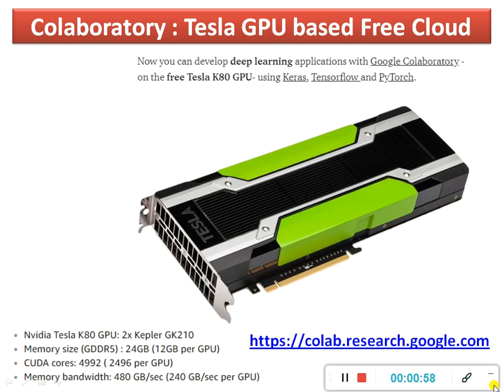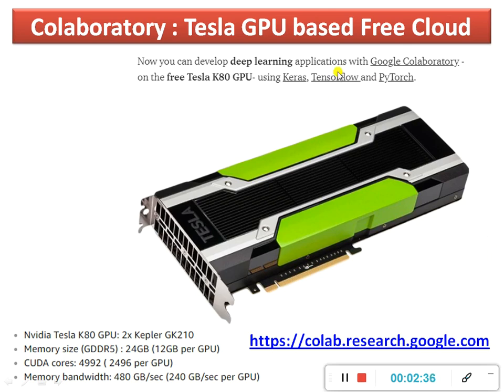Free GPU on Google Colaboratory for Deep Learning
Deep Learning Implementations deeplearning need GPU or TPU as there are number of iterations and huge datasets highperformancecomputing. Google Colaboratory provides free GPU on Cloud for execution of high performance algorithms